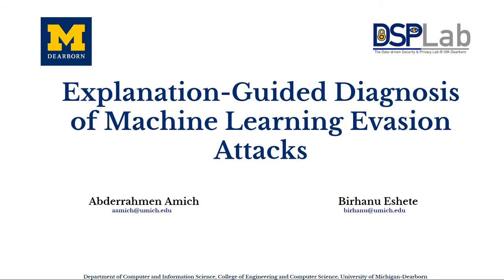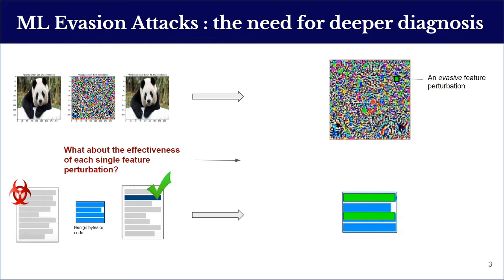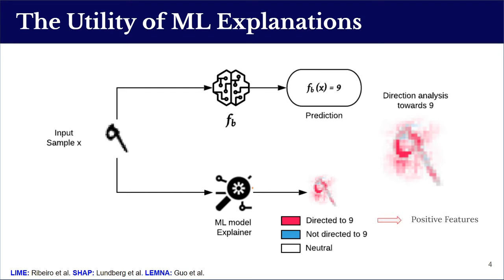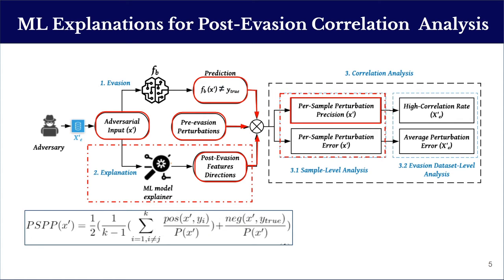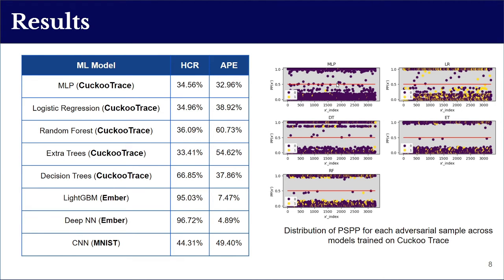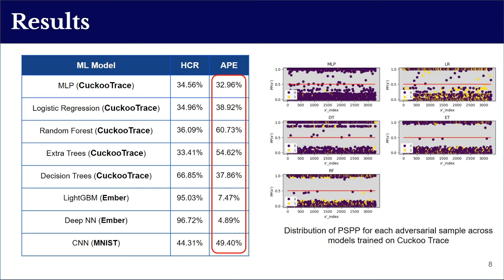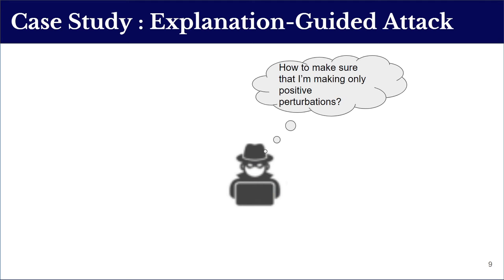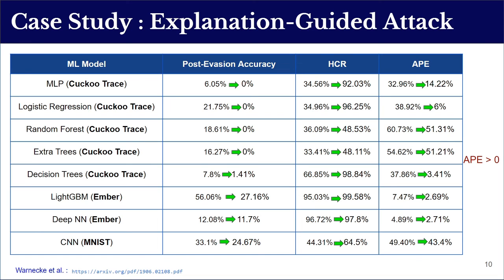Explanation-Guided Diagnosis of Machine Learning Evasion Attacks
Auhtors: Amich, Abderrahmen (University of Michigan, Dearborn); Eshete, Birhanu (University of Michigan, Dearborn)

17th EAI International Conference on Security and Privacy in Communication Networks